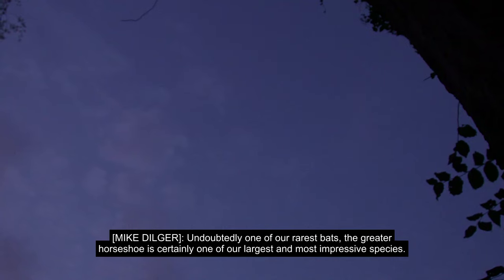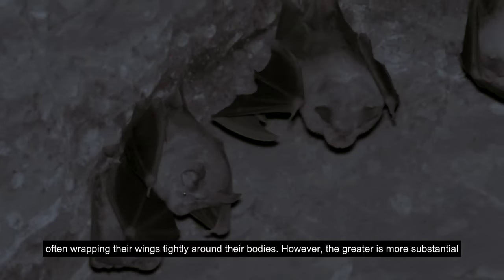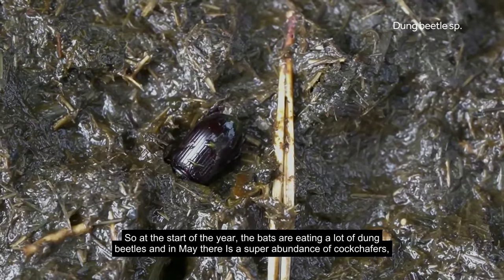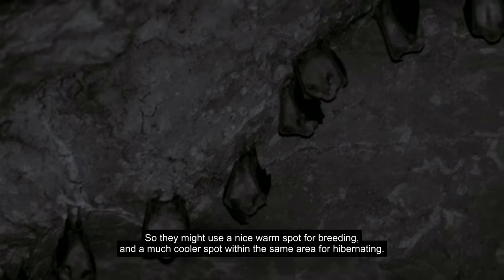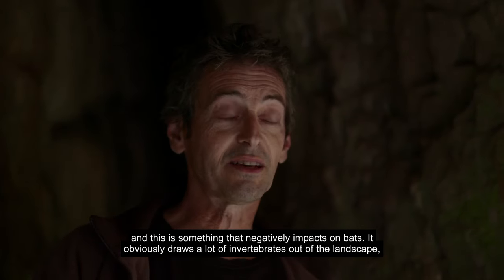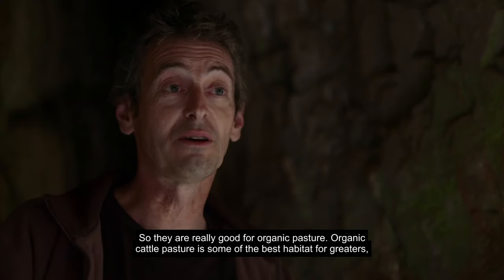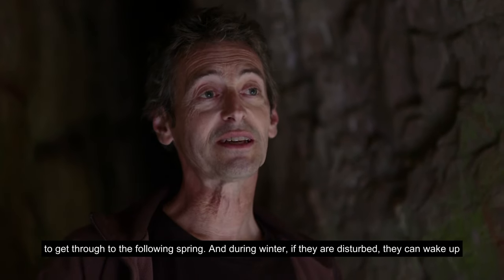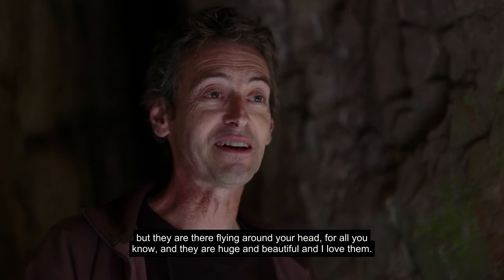Greater horseshoe bat - a Champion Species of the Mendip Hills National Landscape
Out of all the Champion Species films this was the most technically difficult to film. This one really is special. Let's go underground to meet the Greater Horseshoe Bat.

One of the largest bats in the UK, they spend the winter in the Mendip caves, and they 'hum' through their amazing horseshoe shaped nose.

When you watch the footage bear in mind that not one ion of light was bouncing around in the cave, it was all filmed in complete darkness using special cameras under the Mendip Hills, something that's never been done before. The new Mendip super National Nature Reserve is where most of the greater horseshoe bat roosts are and where they'll feed.

The Champion Species are; adder, black oil beetle, Cheddar pink, greater horseshoe bat,  hazel dormouse, skylark, small pearl-bordered fritillary and water vole. What makes them 'champions'? They’re all threatened and vulnerable to disappearing from our lives. They all tell us how good, or not, the areas are where they live. And, they’re all quirky, conversation-starters!